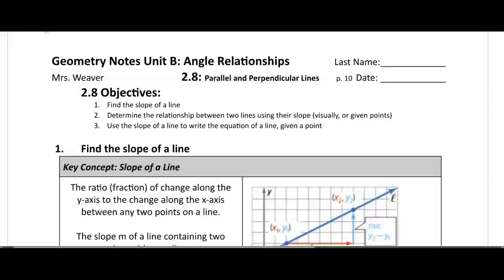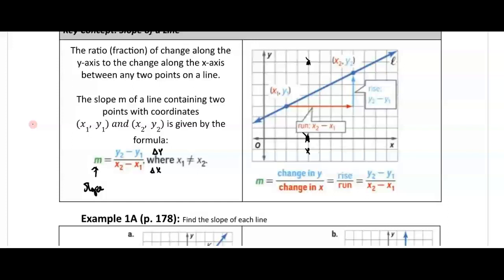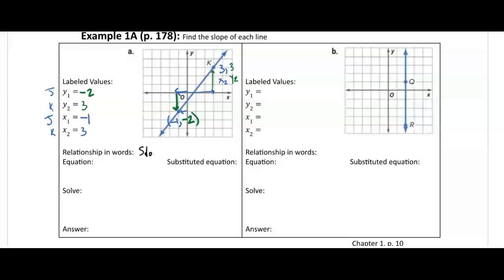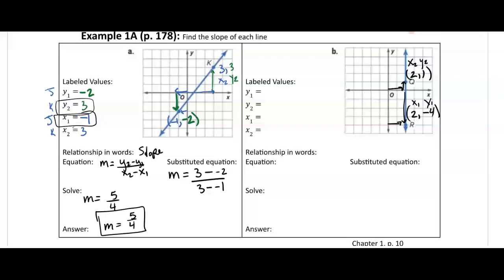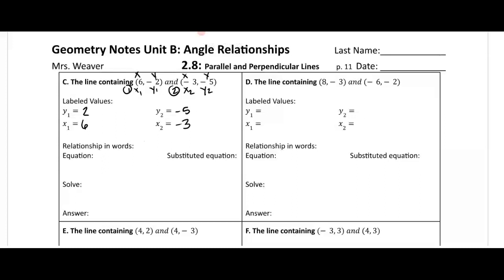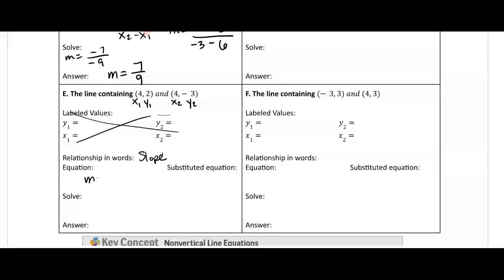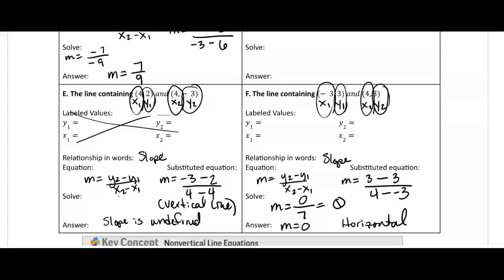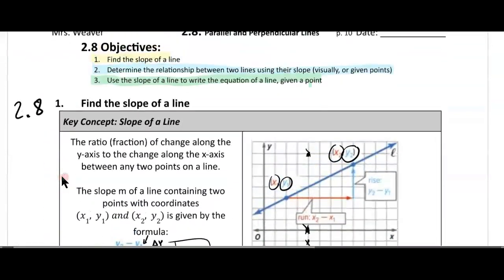Geometry 2.8.1 Finding Slope of a Line